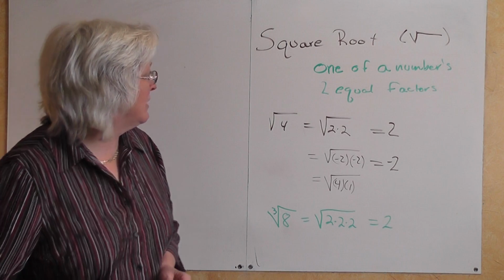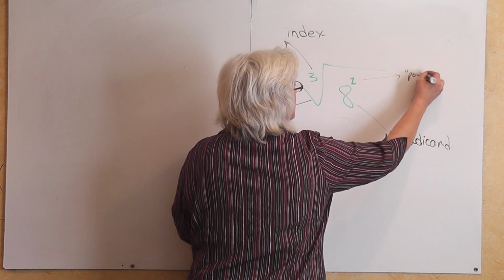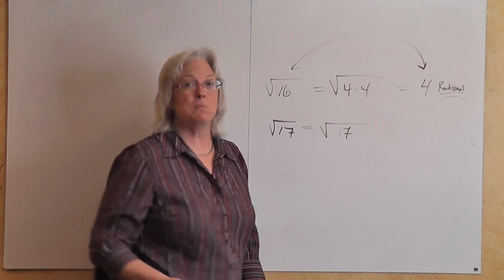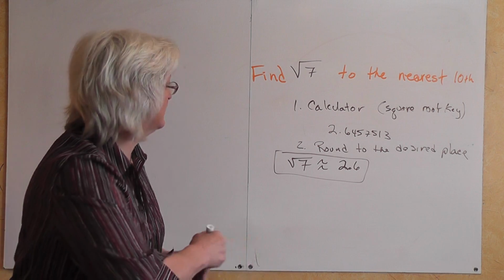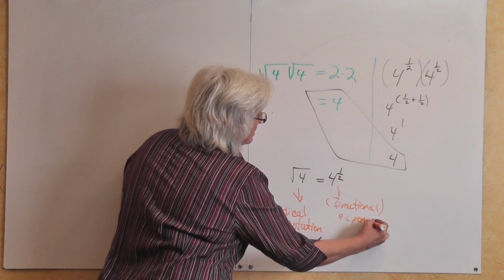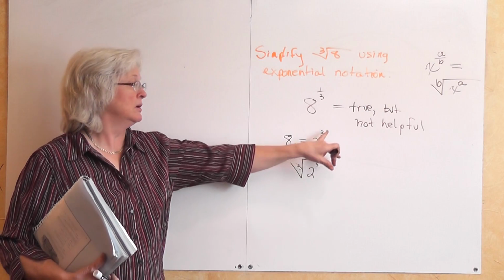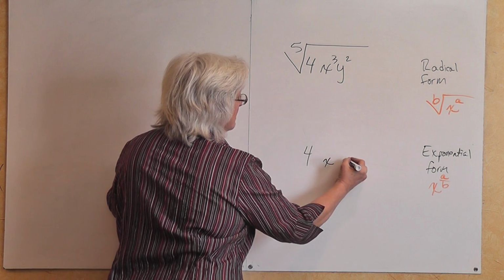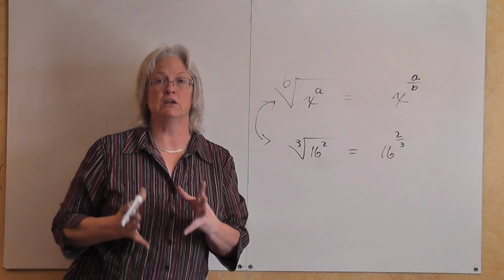BJU Algebra 1 Section 10 1 Roots of Rational and Irrational Numbers using Radical and Exponential Notation